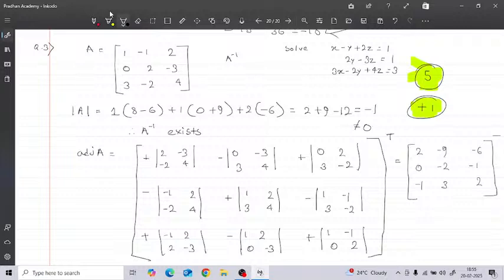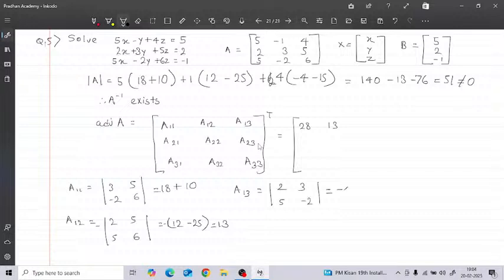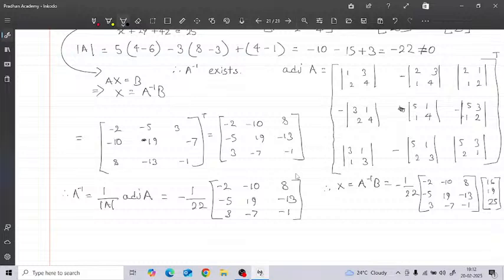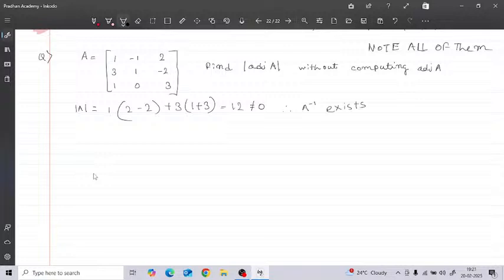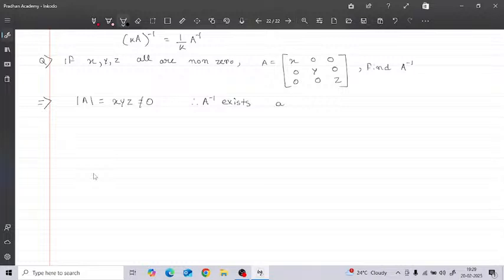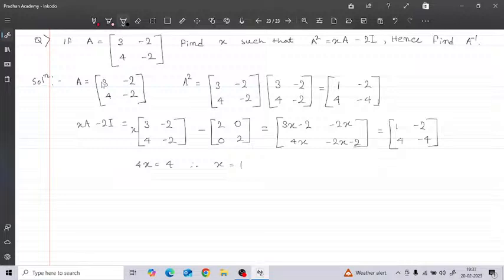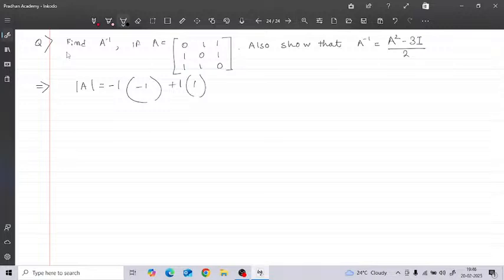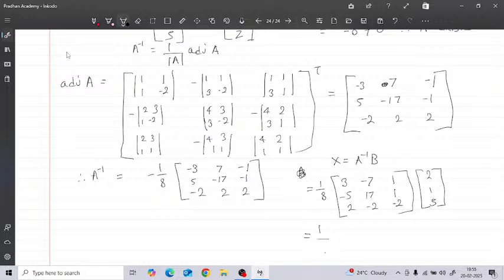Determinants Class 12 | Revision + PYQs